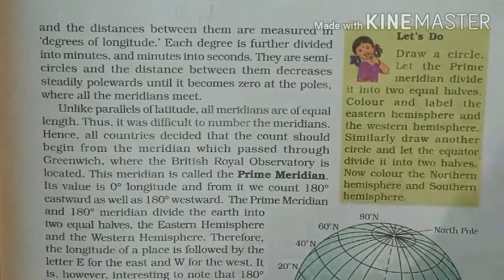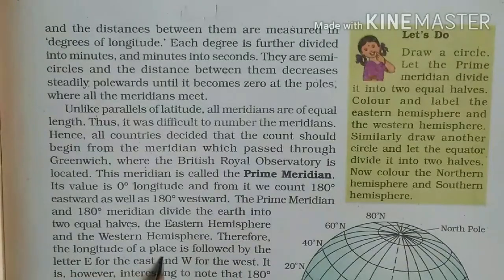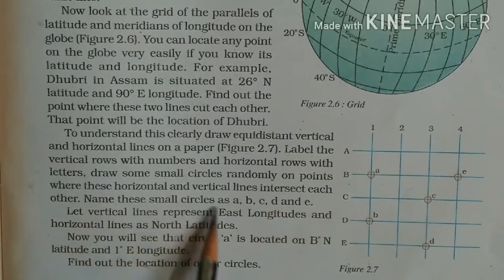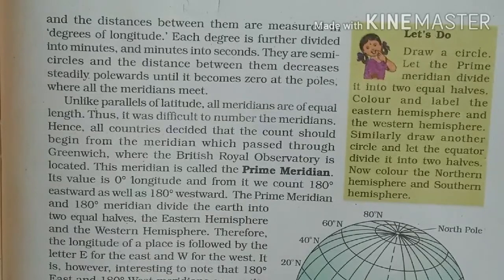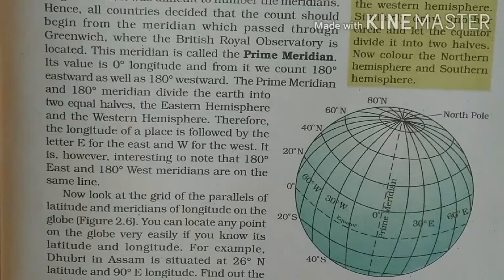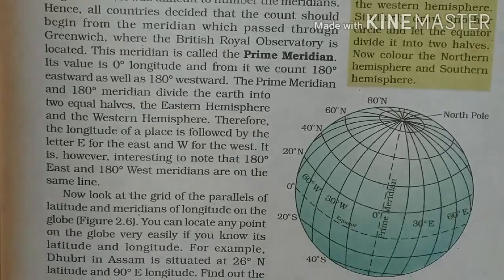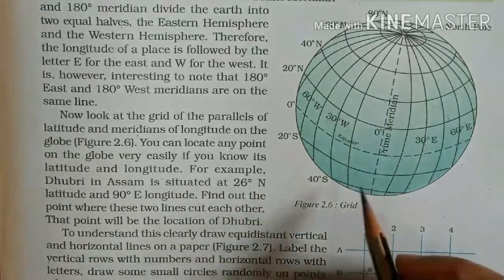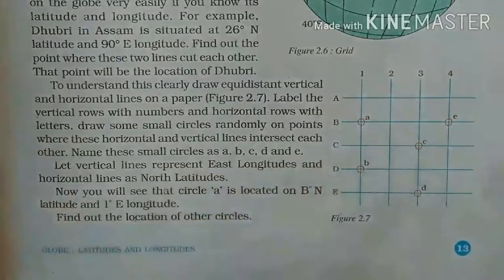Class 6 Geography Lesson 2 Page no. 13